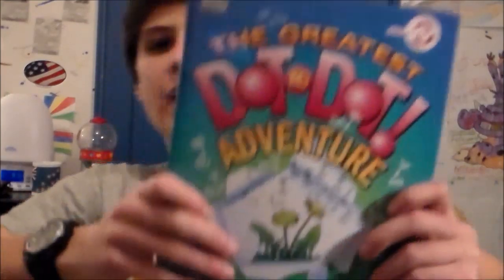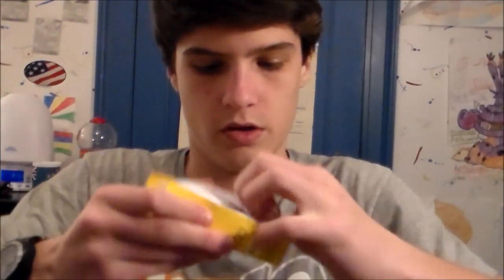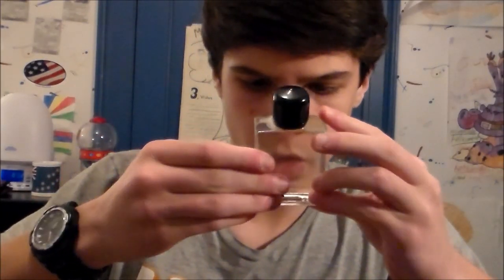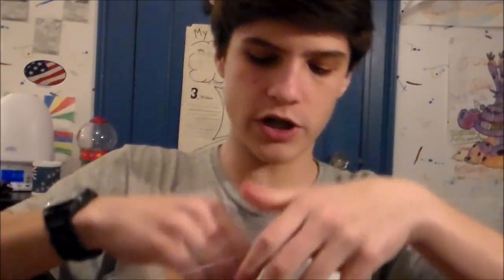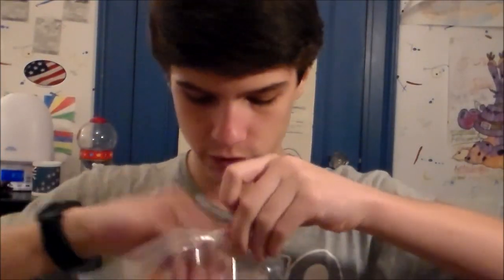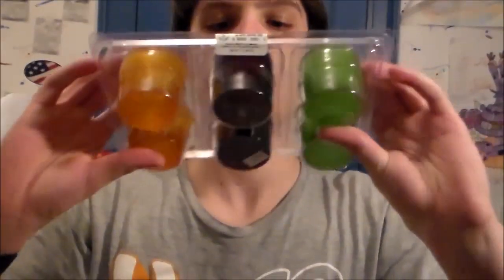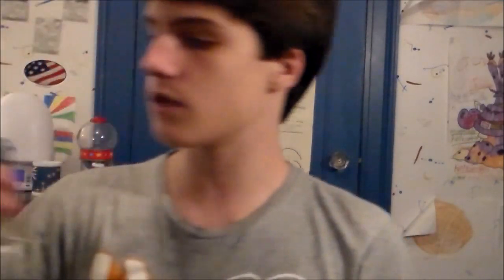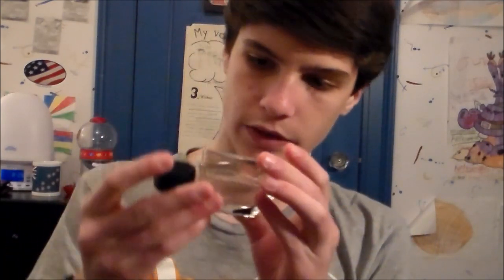HUGE $140 Vat19 Unboxing! 3 Gummy Snakes, Ferrofluid, and more!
One of my biggest unboxings ever! Thanks you guys for being so supportive of my reviews! Most of the products in this unboxing have been reviewed now, you can find those all on my channel!

I hold polls so you guys can vote for what review you want to see next every time a video comes out, so look out for those! Thanks!